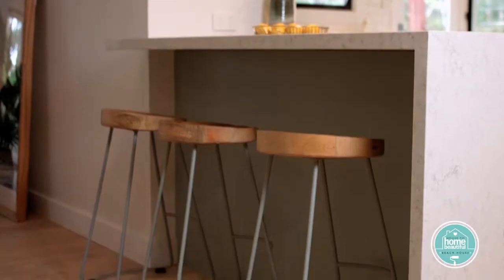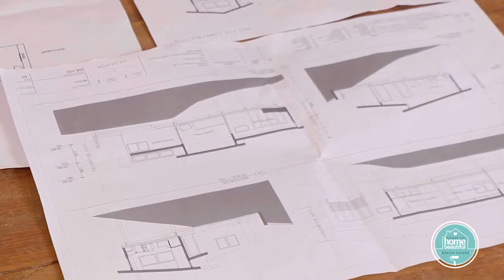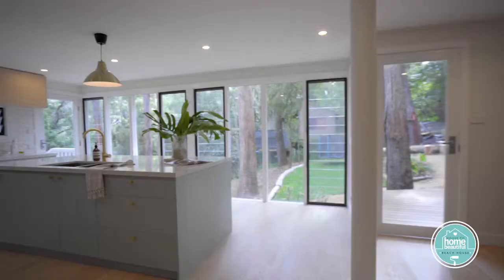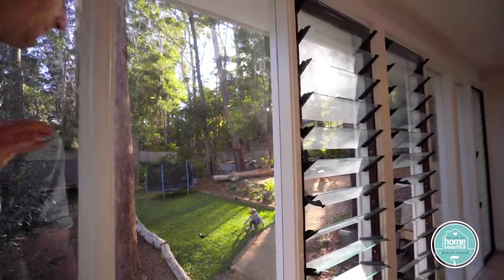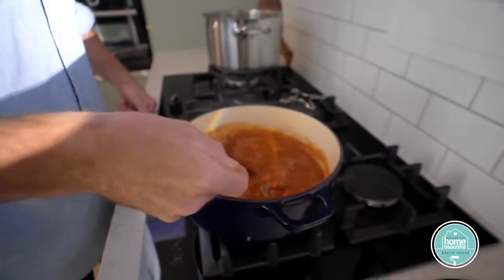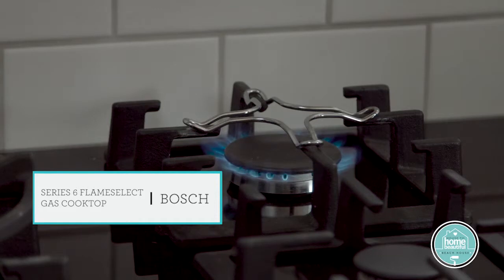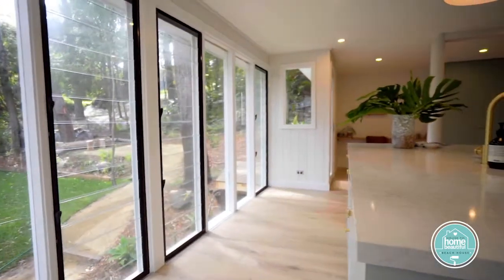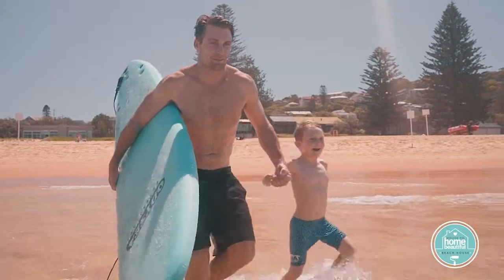H2HB Beach House: How to create the perfect beach house kitchen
The House to Home Beautiful team plans Saul Myers' perfect beach house kitchen